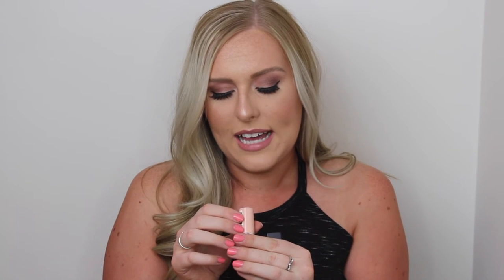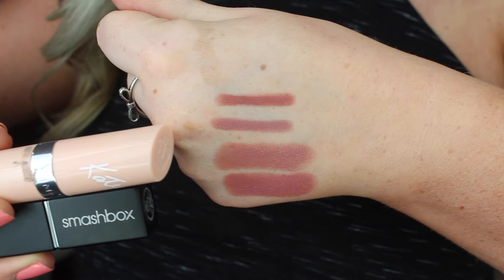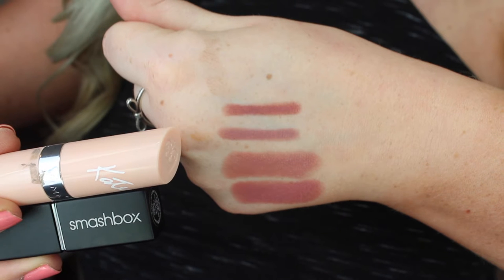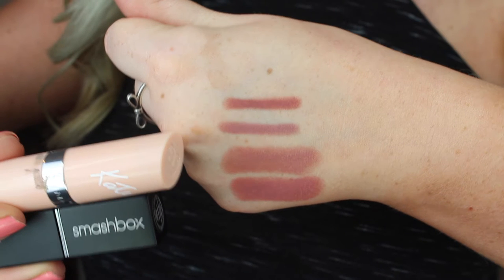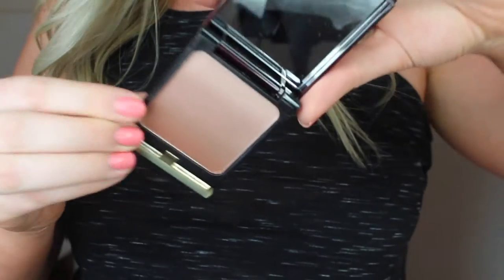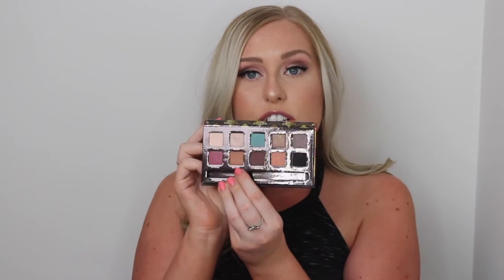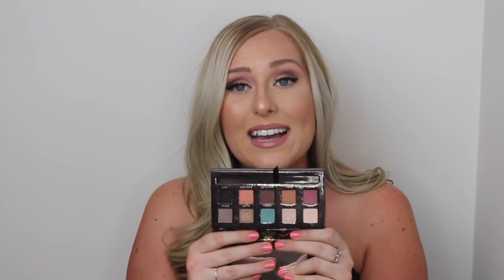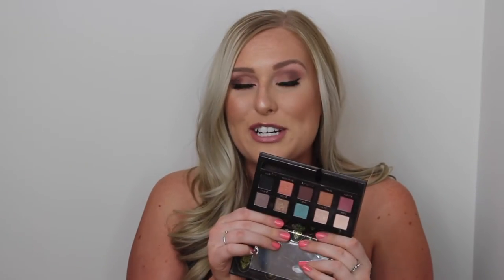APRIL BEAUTY FAVOURITES | Drugstore makeup, skincare and dupes!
Hi Guys! Thanks for joining me again, I am super happy to be back at filming. As I briefly mentioned in the video, we are in the midst of moving into our very first OWN home! Therefore, we have been keeping busy with adult responsibilities (eyeroll), but I will be filming, instagraming and snapchatting as much as possible.

Kevyn Aucoin Bronzing Veil
Anastasia Beverly Hills - Dress Your Face Palette
Tata Harper Purifying cleanser